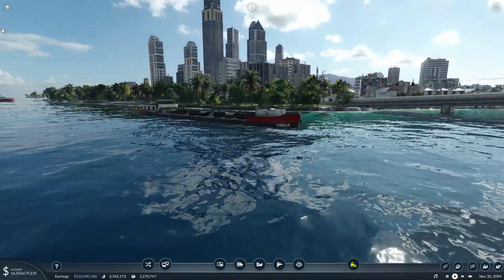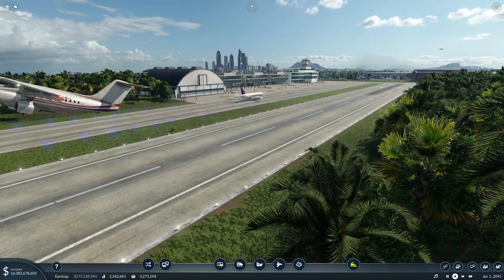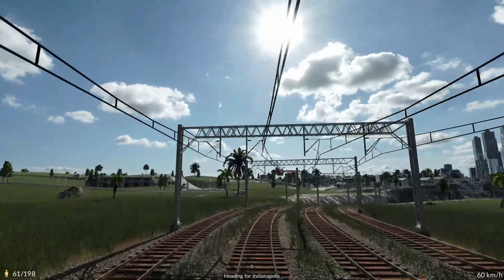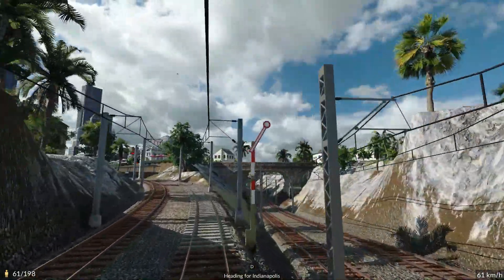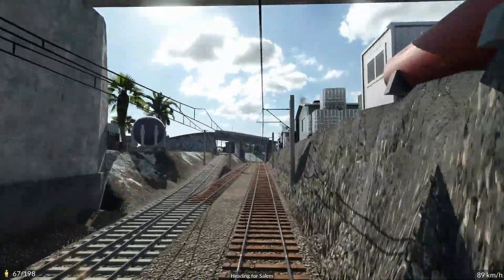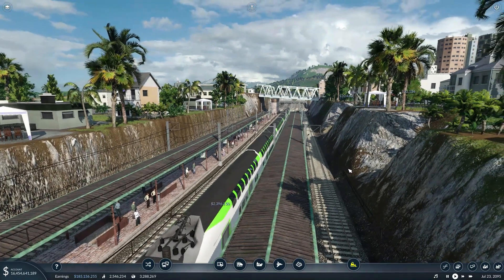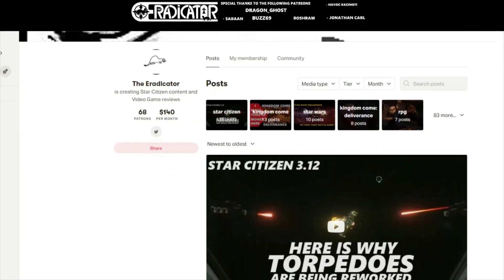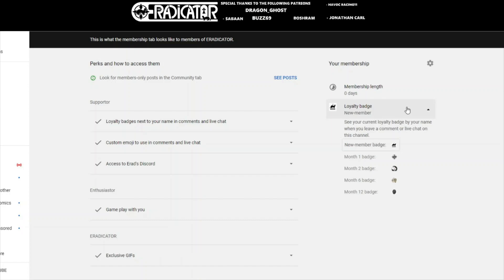How Vulkan is improving Game Performance - A Concrete Example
In this video, we will be talking about Vulkan and how it improves game performance, and for that, I chose to have a look at a clear example - Transport Fever 2, that has just benefited from the update. Let's see how it improves the game.